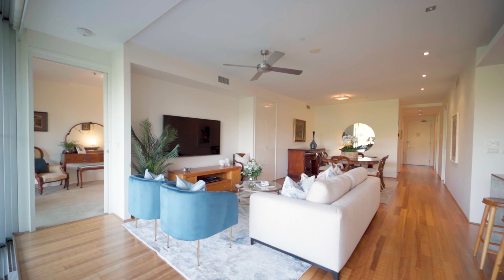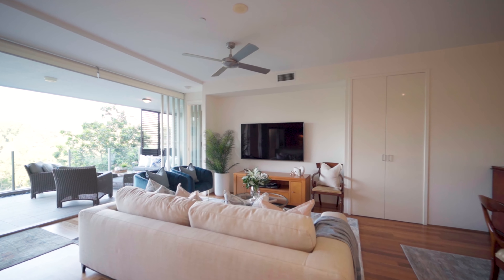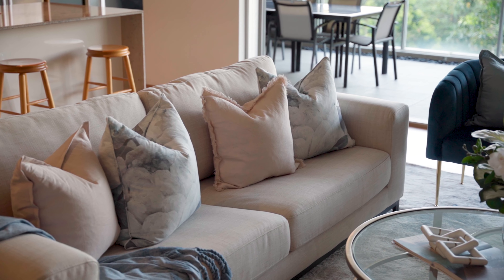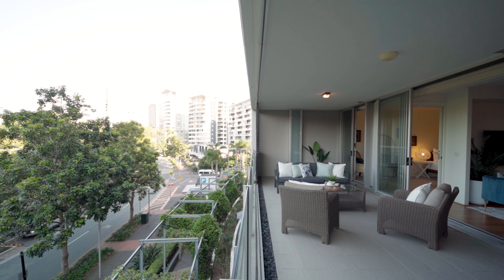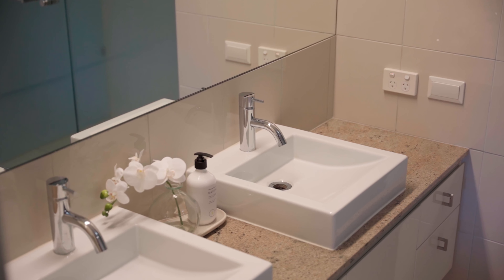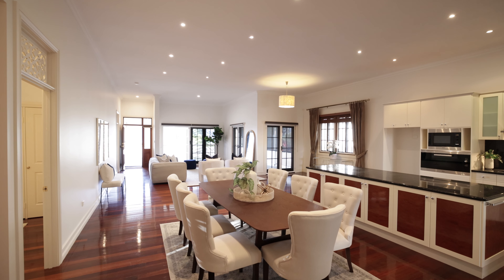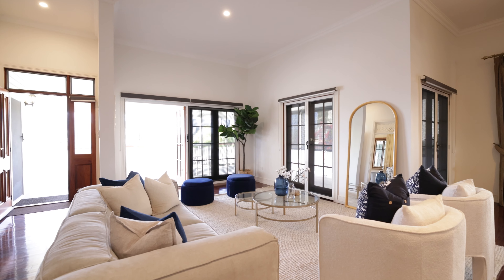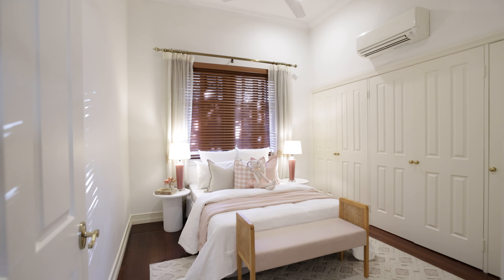ALEX RUTHERFORD X MINT STYING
Join the conversation as Tracey from @minthomestyling  shares insights into our recent collaborations, exploring the transformative power of soft furnishings, intriguing case studies, and the undeniable value styling brings to elevate your homes worth.